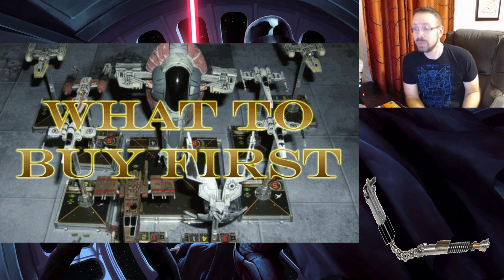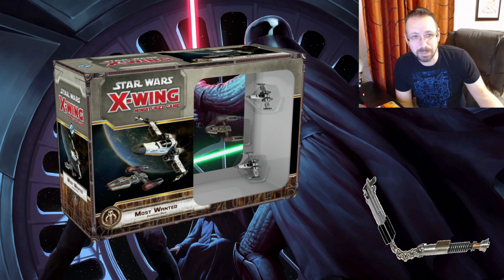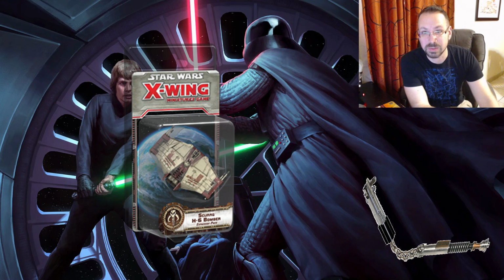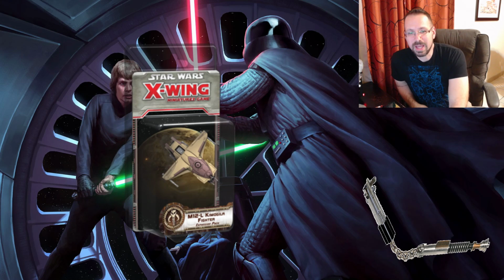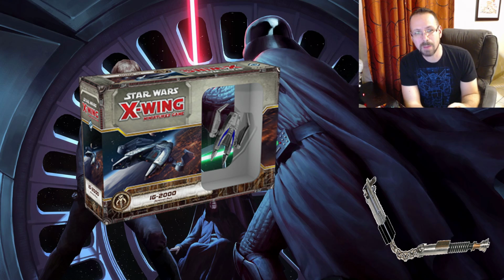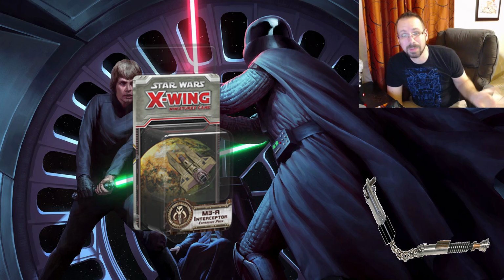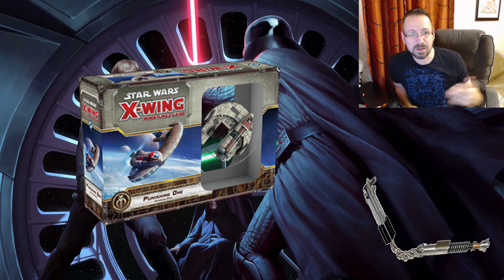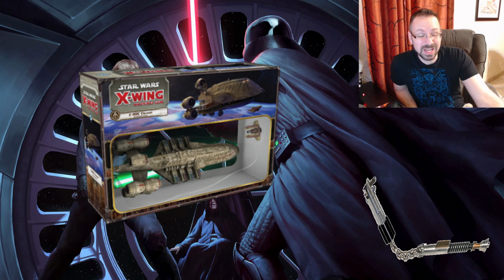X-Wing What to Buy First (Scum Version) 2018 Updated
An Update for January of 2018 for my "What to buy first".   My other videos were a bit old, so I'm updating them.